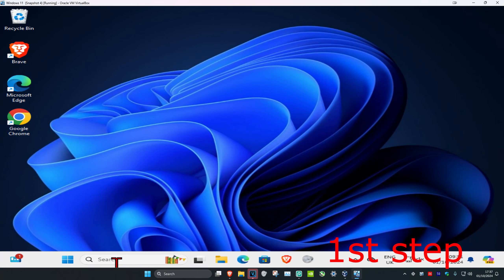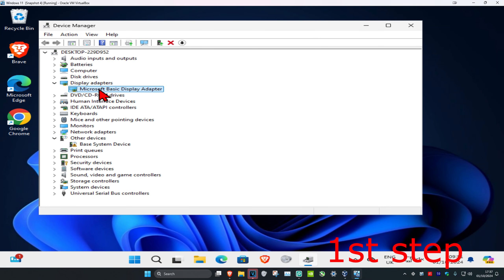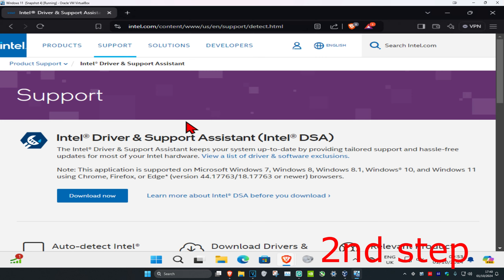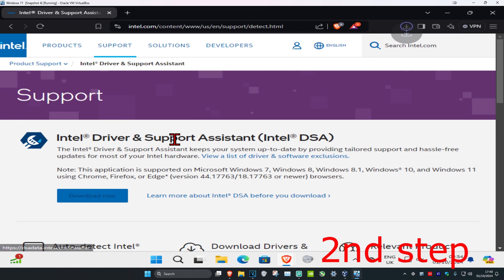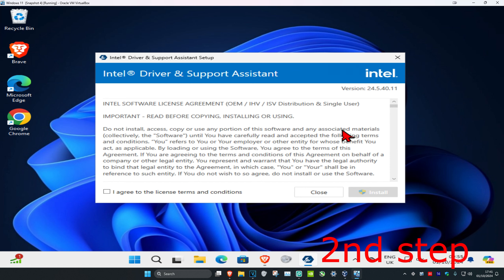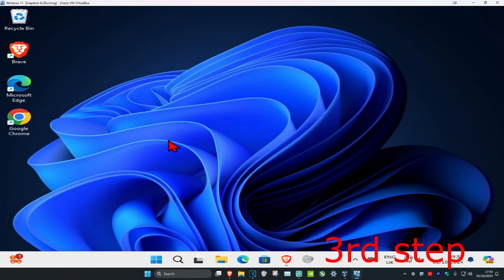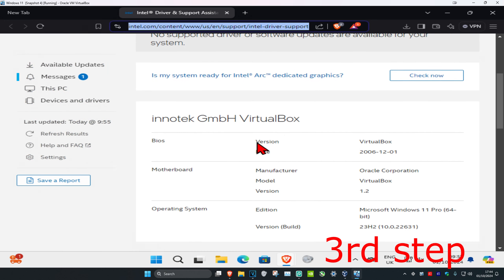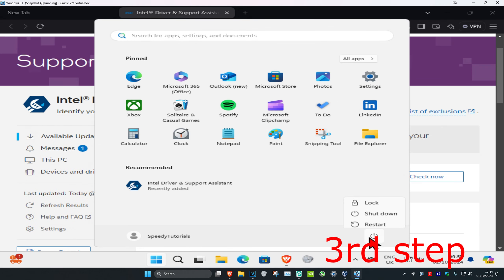How To Fix Intel HD Graphics Control Panel Missing From Desktop Right Click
Intel HD Graphics Control Panel Missing | Intel Graphics Missing From Desktop Right Click | Solution

Are you unable to access Intel Graphics Settings from the right-click context menu on your desktop? If it is then, don’t worry. There are very simple fixes to solve your issue.

Issues addressed in this tutorial:
intel hd graphics control panel missing windows 11
intel hd graphics control panel option missing from right click menu

Intel Graphics Control Panel missing on Windows 11 is one of the common issues that users are encountering. The desktop context menu and the system tray does not show item for the display card app. Some of them also tell getting BSOD errors while using certain applications like Photoshop.

The possible workaround to get back the Intel Graphics Control Panel is to manually update its driver. Experts around the corner also suggest downloading the UWP app of the same from Microsoft Store. However, for certain users, the app does not work but many are using it flawlessly. So, go through the below section and see the simple solution to get it back.